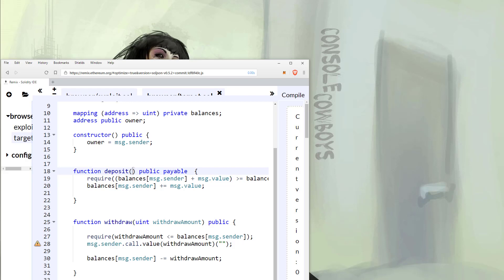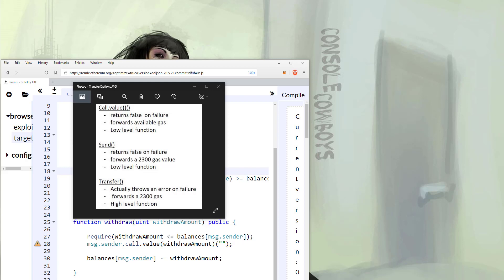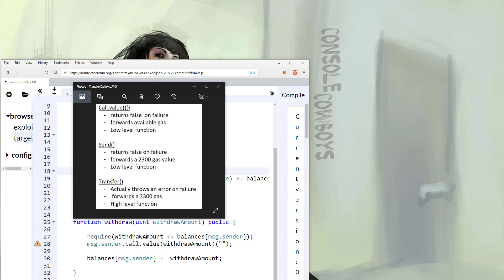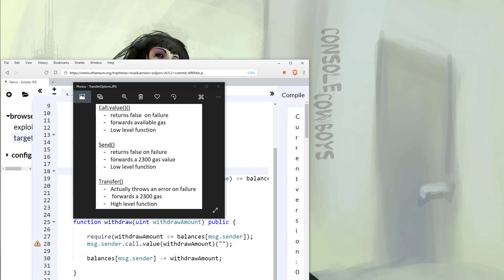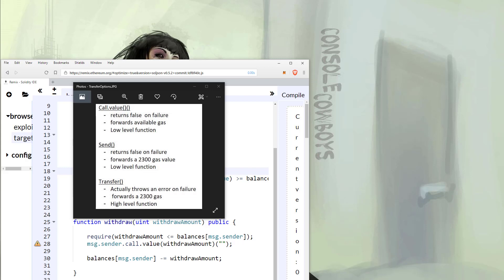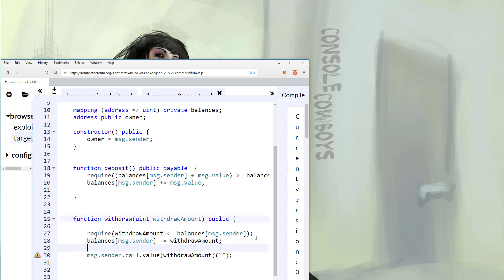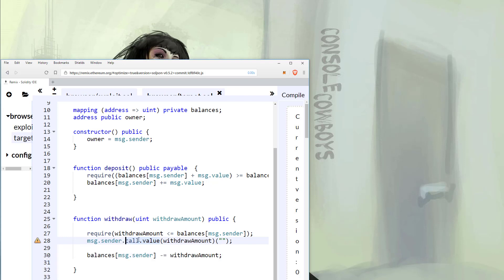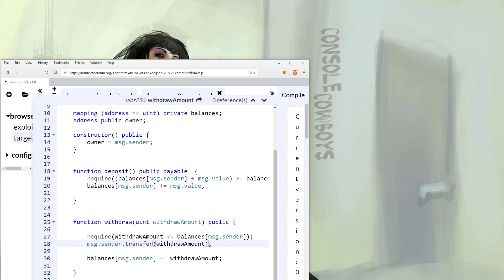Blockchain Exploitation 0x04 - ReEntrancy Remediation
BlockChain Exploitation Series